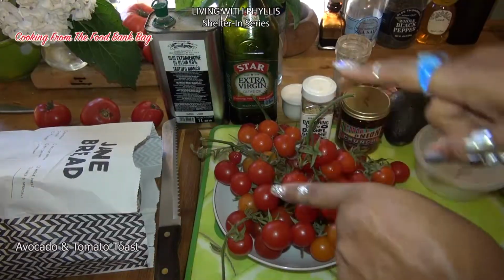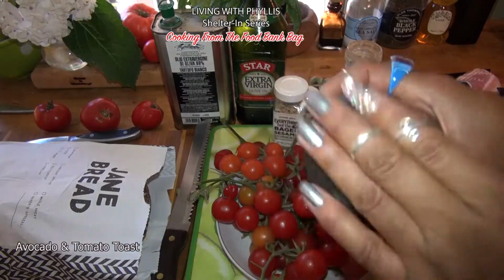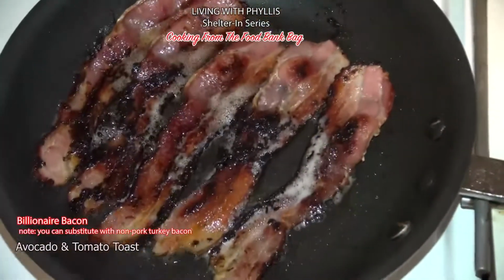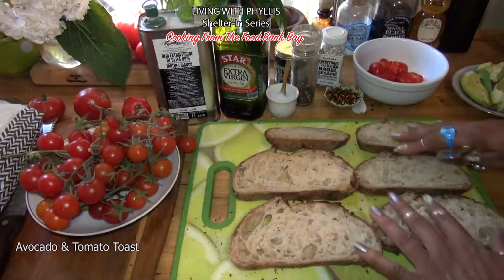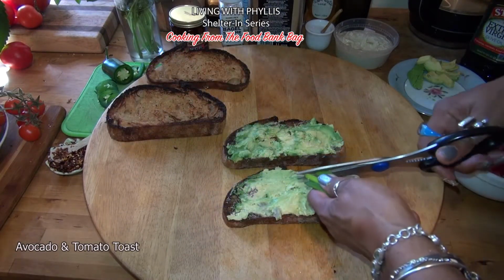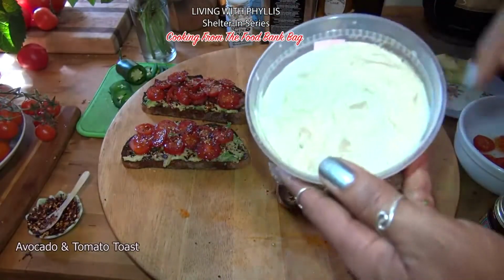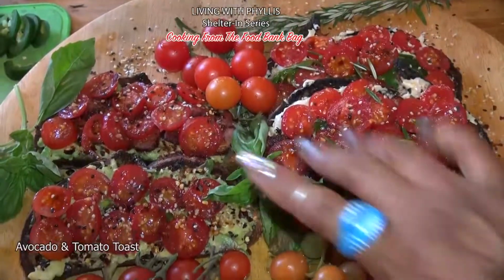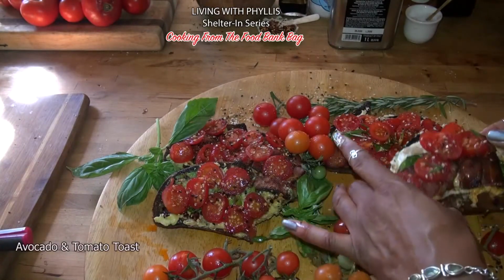MIDTOWN FOOD 30 - AVOCADO & TOMATO TOAST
Avocado and Tomato Toast

This extra long 30th video in the Midtown Food Series Cooking From The Food Bank Bag is very special. At the beginning of the pandemic I planted vegetable seeds for the first time in containers on my small urban balcony. This video is dedicated to my favorite little neighbors Amari and Sasha for helping me harvest the tomatoes! The tomatoes are the star in this video Avocado and Tomato Toast. The surprise is the recipe for Billionaire Bacon. Enjoy!

Search MIDTOWN FOOD to see all 30 cooking videos!

Living With Phyllis believes Food Justice is Racial Justice!
Bringing awareness to urban food insecurity

Black Food Matters - Thanks to the dedicated volunteer residents at Midtown Park Apartments located in San Francisco's historical Fillmore district,  Midtown Park residents during the pandemic quarantine receive a free bag of groceries weekly.

Free food bags are donated by  San Francisco Neighbor's Solidarity Network,  The Village Project a Black woman led Fillmore community organization and SF-Marin Food Bank -  delivered by Kalco.